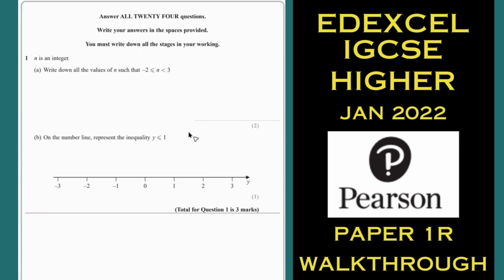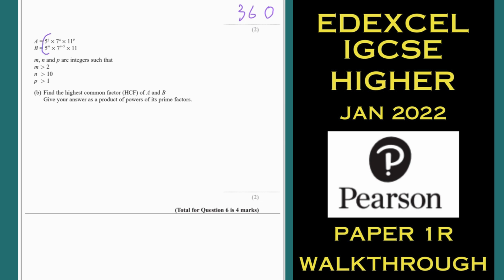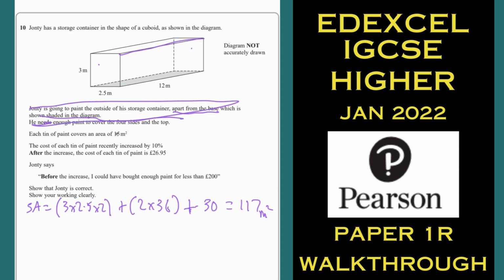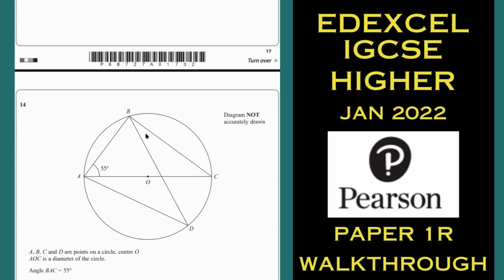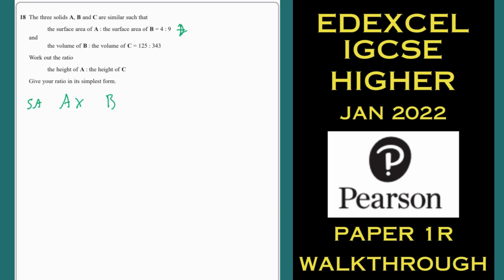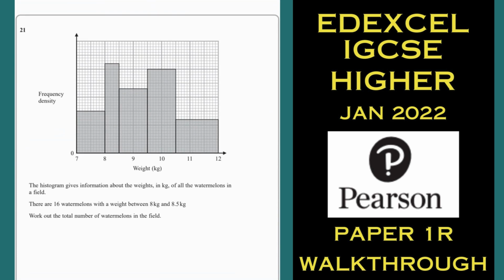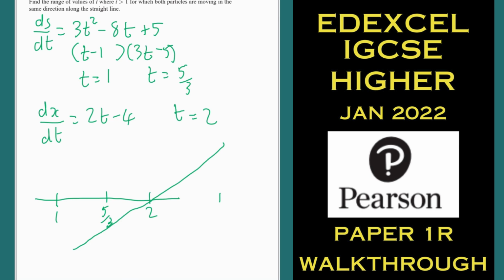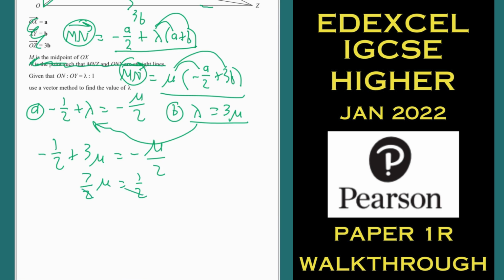Edexcel iGCSE Maths Higher - January 2022 - Paper 1R - Worked Solutions